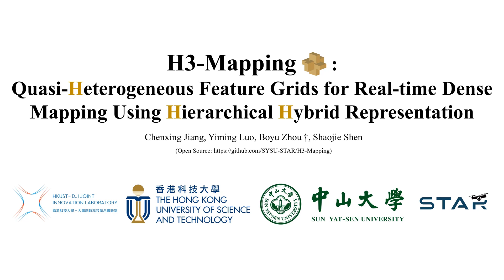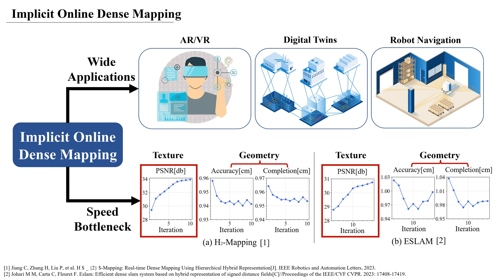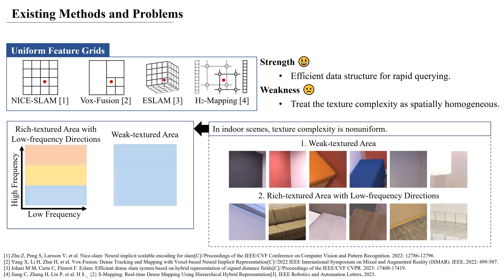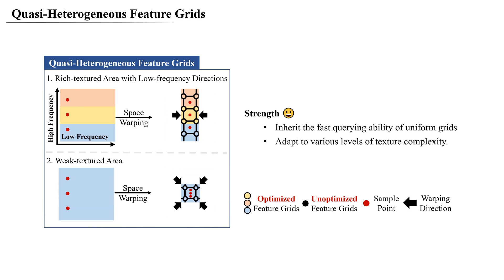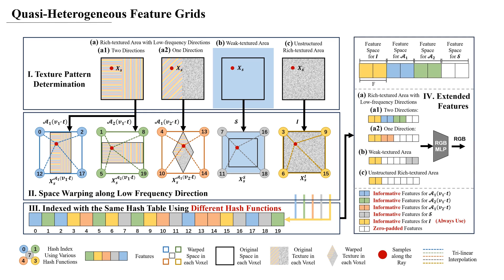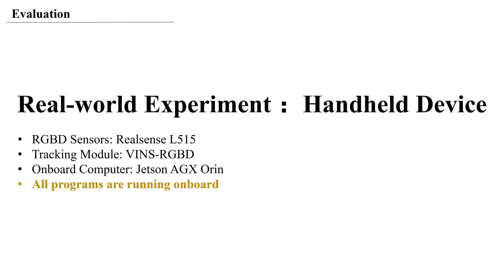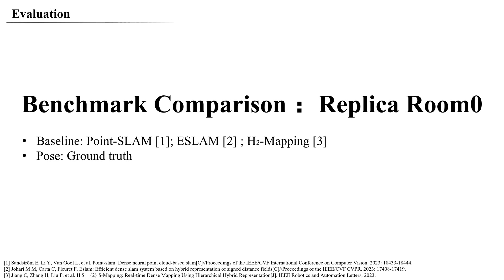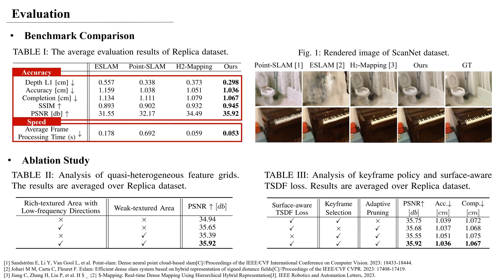H3-Mapping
Title: H3-Mapping: Quasi-Heterogeneous Feature Grids for Real-time Dense Mapping Using Hierarchical Hybrid Representation.
Abstract:
In recent years, implicit online dense mapping methods have achieved high-quality reconstruction results, showcasing great potential in robotics, AR/VR, and digital twins applications. However, existing methods struggle with slow texture modeling which limits their real-time performance. To address these limitations, we propose a NeRF-based dense mapping method that enables faster and higher-quality reconstruction. To improve texture modeling, we introduce quasi-heterogeneous feature grids, which inherit the fast querying ability of uniform feature grids while adapting to varying levels of texture complexity. Besides, we present a gradient-aided coverage-maximizing strategy for keyframe selection that enables the selected keyframes to exhibit a closer focus on rich-textured regions and a broader scope for weak-textured areas. Experimental results demonstrate that our method surpasses existing NeRF-based approaches in texture fidelity, geometry accuracy, and time consumption. The code for our method will be available